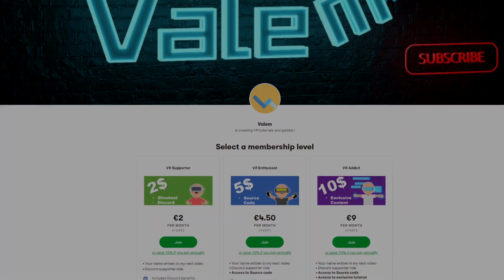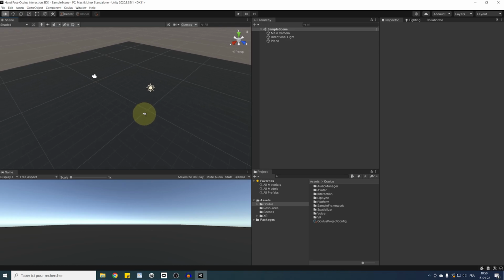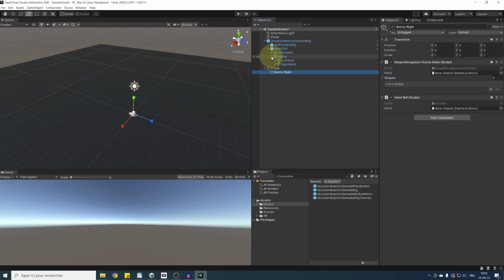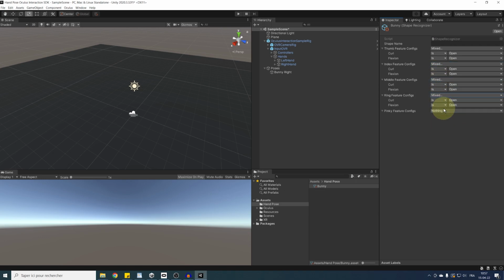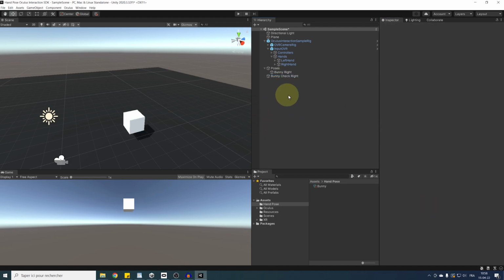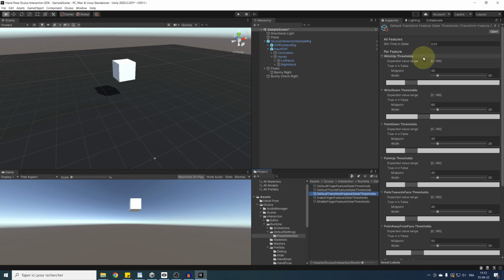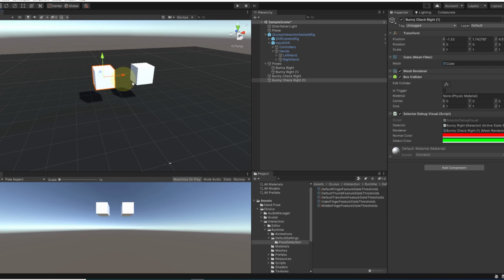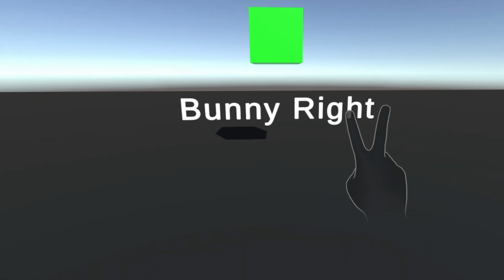Hand Pose Detection with Oculus Interaction SDK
In this video I'll show you how to detect a particle hand gesture using the Oculus Interaction SDK.

⌨️ Game Dev

👨‍🎓 Vr Dev